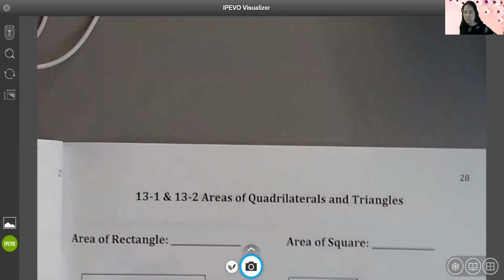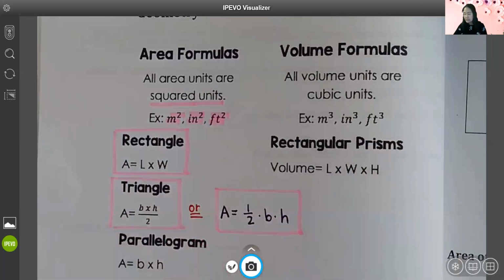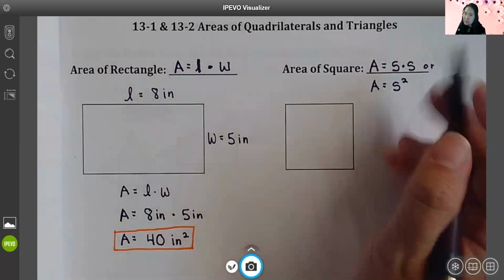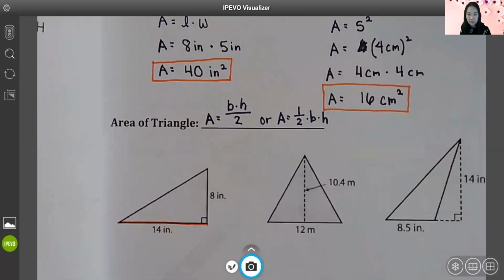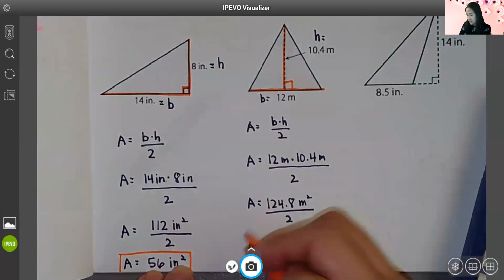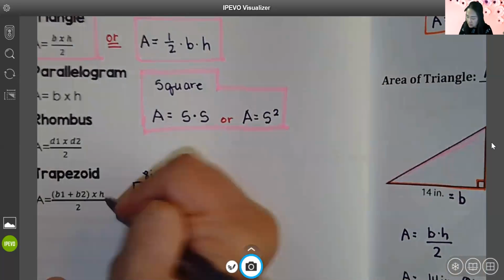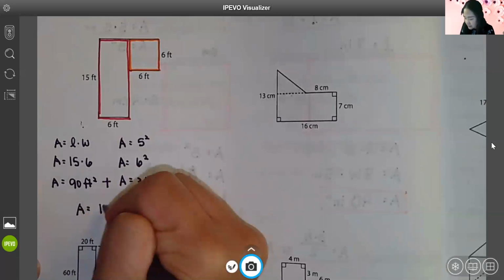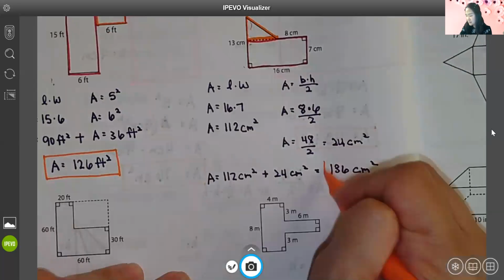13-1 & 13-3 Notes Video ARea of Rectangle, Triangle, Squares, Perimeter, Area of Composite Figures